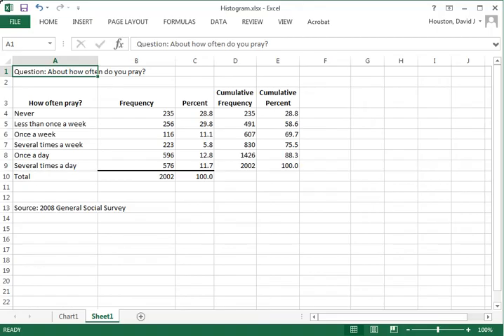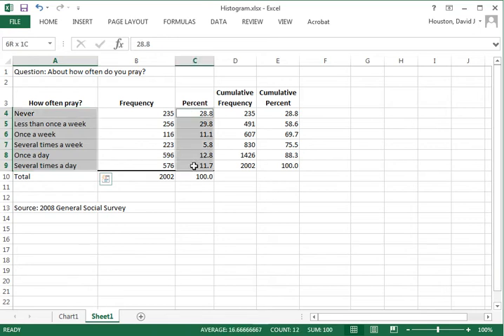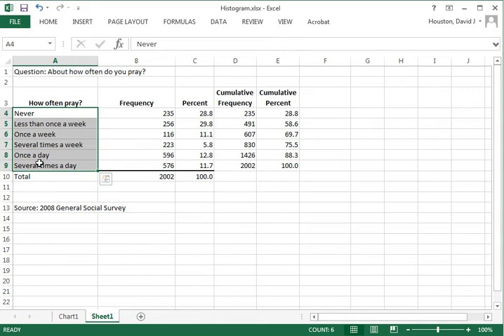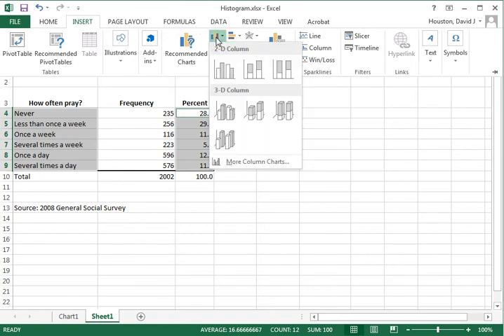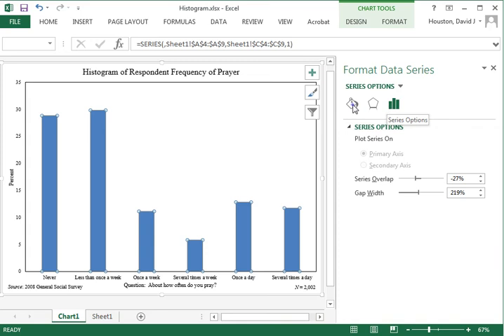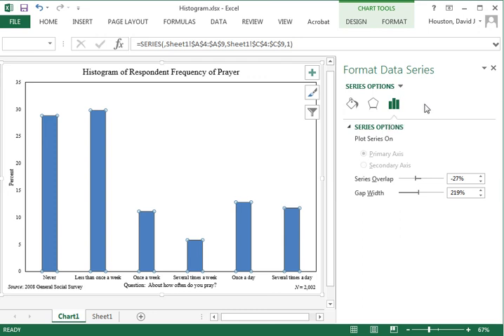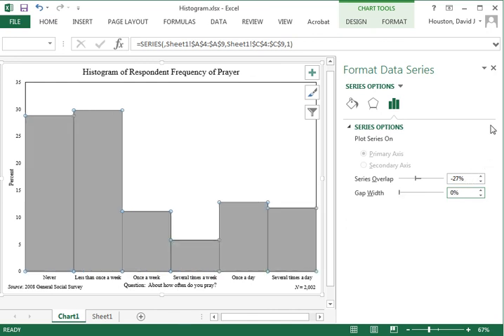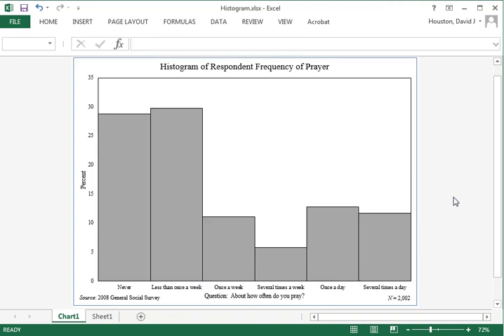Excel Tutorial: Creating a histogram using a bar chart (#7)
Modify gap width to create a histogram from a bar chart.